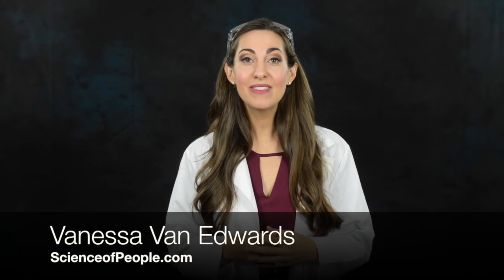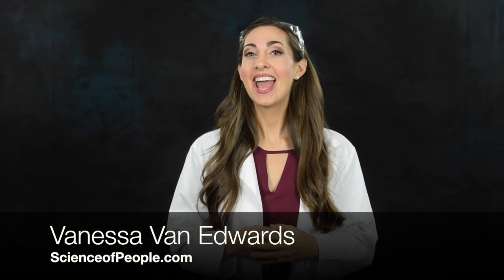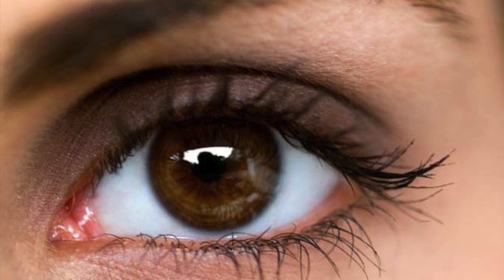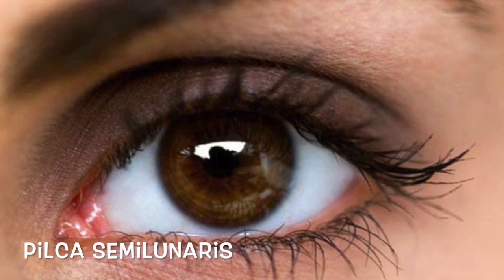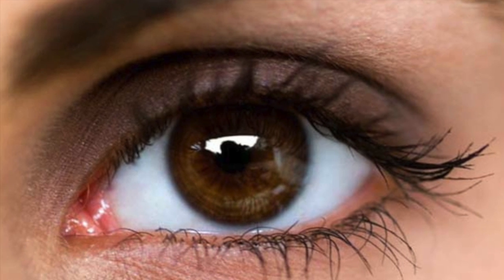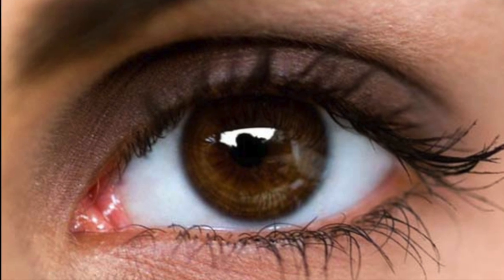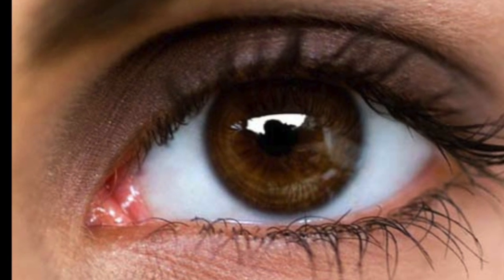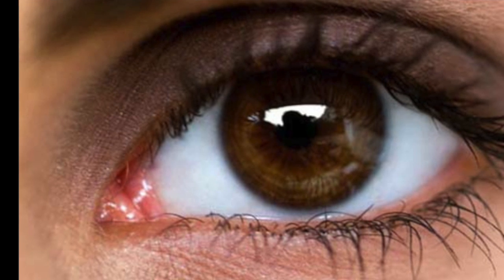What's that pink thing in your eye?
Did you know, and as always today's fact might surprise you. Did you ever notice that little pink fleshy area in the corner of your eye that's called the Plica semilunaris? Why do we have that part of our eye? Love our science facts?
If you’re ready to level up your charisma, check out our flagship online course, People School:

People School is a 12 step video based training program designed to increase your interpersonal intelligence. If you want to learn how to rapidly build trust, spark excitement, develop meaningful connections, stand out from your peers, and finally achieve all of the things you know you’re capable of, People School was created for you.

With 12 modules – each one built around a unique human behavior law – People School is the only science-based training program that provides you with actionable lessons to learn the skills you need to succeed.

Step-by-step, People School will teach you how to create authentic and meaningful connections with anyone… and accelerate your success. People School has already helped thousands of smart, driven, people from all over the world go from feeling “stuck” to leapfrogging their peers, landing clients, and becoming top performers at places like Google, Hertz, Microsoft and many more.

Vanessa Van Edwards is a national bestselling author and founder at Science of People. She is also a recovering awkward person.
She is the bestselling author of Captivate: The Science of Succeeding with People which has been translated into 15 different languages. Vanessa’s unique approach has been featured on CNN, BBC, CBS, Fast Company, Inc., Entrepreneur Magazine, USA Today, Today Show and many more.

Vanessa shares tangible skills to improve interpersonal communication and leadership, including her insights on how people work. She’s developed a science-based framework for understanding personalities, decoding body language and improving people skills to help people communicate professionally, socially and romantically.

Vanessa works with entrepreneurs, growing businesses, and trillion dollar companies; and has spoken to thousands of audiences at TEDx London, MIT and CES to name a few.

Science of People looks at the hidden forces that drive our behavior. It’s mission is to help people achieve their goals faster and understand what makes people tick.

✔ W E B S I T E